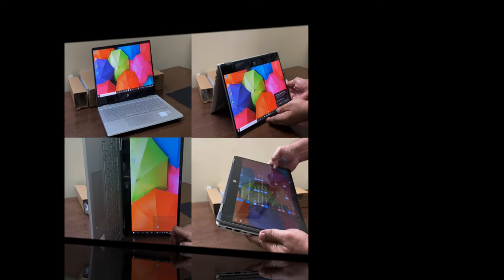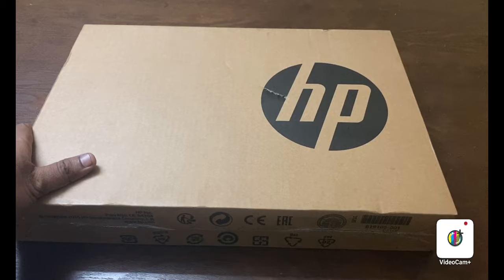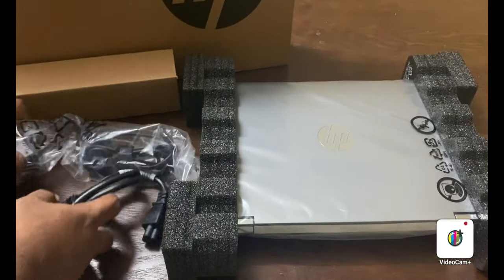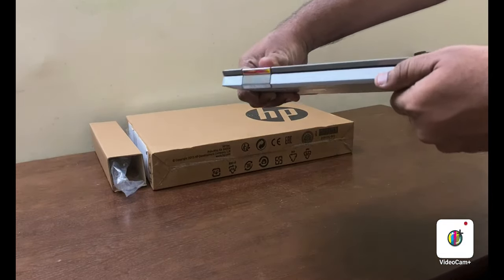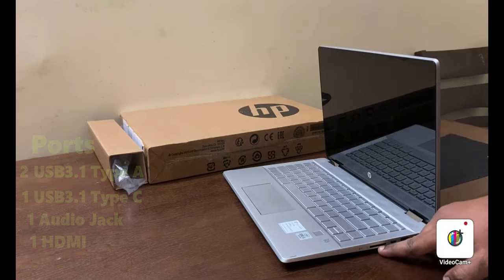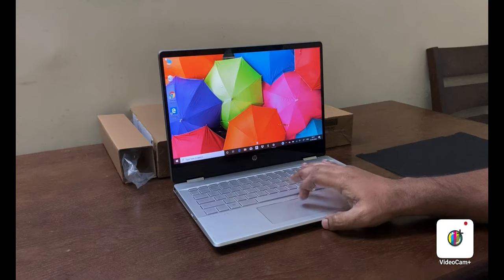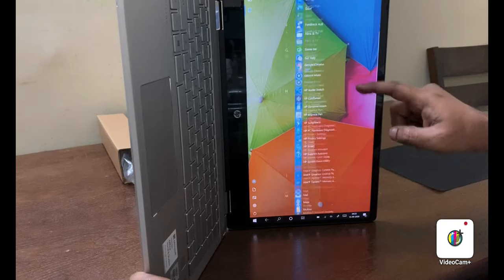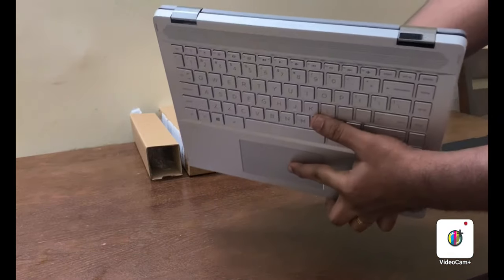HP Pavilion X360||Intel Core i5 10th Gen|| Convertible Laptop|| Touch Screen||Unboxing||Overview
Check out the details of Brand New HP pavilion X360 Convertible DH1179TU laptop. This might help people planning to purchase.
Reliable Laptop from HP. Strongly Recommend to Purchase.
Spec:
Operating system   :    Windows 10 Home 64 bits
Processor Name    :     Intel® Core™ i5-10210U (1.6 GHz base frequency, up to 4.2 GHz with        Intel® Turbo Boost Technology, 6 MB L3 cache, 4 cores)
Processor family    :     10th Generation Intel® Core™ i5 processor
Chipset                     :      Intel® Integrated SoC
Form factor             :       Convertible
Memory                    :       8 GB DDR4-2666 SDRAM (1 x 8 GB)
Memory Note           :       Transfer rates up to 2666 MT/s.
Hard drive                 :        512 GB PCIe® NVMe™ M.2 SSD
Storage type             :        SSD
Optical drive             :        not included
Display HP                :   14" diagonal, FHD (1920 x 1080), multitouch-enabled, IPS, edge-to-edge glass, micro-edge, 250 nits, 45% NTSC
Ports                    :     1 USB 3.1 Gen 1 Type-C™ (Data Transfer Only, 5 Gb/s signaling rate);   2 USB 3.1 Gen 1 Type-A (Data Transfer Only); 1 AC smart pin; 1 HDMI 1.4; 1 headphone/microphone combo
Expansion slots    :     1 multi-format SD media card reader
Audio features    :     B&O, dual speakers, HP Audio Boost
Webcam            :     HP Wide Vision HD Camera with integrated dual array digital microphone
Sensors                    :    Accelerometer; Gyroscope; eCompass
Pointing device    :   HP Imagepad with multi-touch gesture support; Precision Touchpad Support
Keyboard           :     Full-size, backlit, natural silver keyboard with numeric keypad
Wireless note   :    MU-MIMO supported; Miracast compatible
Power supply type  :    65 W Smart AC power adapter
Battery type            :   3-cell, 41 Wh Li-ion
Battery weight    :   210 g
Energy Efficiency Compliance : ENERGY STAR® certified; EPEAT® Silver registered
Dimensions without stand (W x D x H) : 32.4 x 22.29 x 2.05 cm
Dimension note (metric) : Dimensions vary by configuration
Package dimensions (W x D x H) :  30.5 x 52 x 6.9 cm
Weight                       : Starting at 1.58 kg
Weight note (metric) : Weight varies by configuration
Package weight     : 2.1 kg
Product color     :   Mineral silver cover, natural silver base and keyboard frame
Security management     : Kensington Nano Security lock slot
HP apps                   : HP 3D DriveGuard; HP Audio Switch; HP JumpStart; HP CoolSense; HP Documentation; HP Support Assistant; HP Connection Optimizer; HP Privacy Settings
HP Apps footnote    :  HP 3D DriveGuard: Only on HDD configurations
Software included : McAfee LiveSafe™
Pre-installed software  : B&O Audio; Amazon Alexa on Windows
Pre-installed software footnote :  Amazon Alexa on Windows: Only India and Japan
Software - Productivity & finance footnote : Must activate within 180 days of Windows activation.
Warranty              :   1 year limited parts and labour